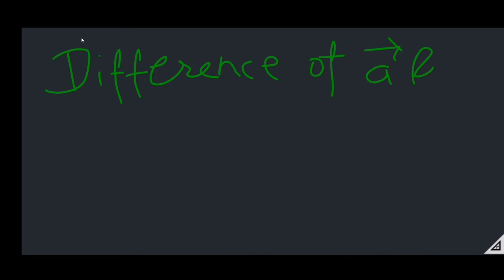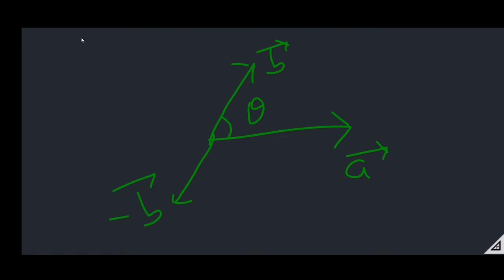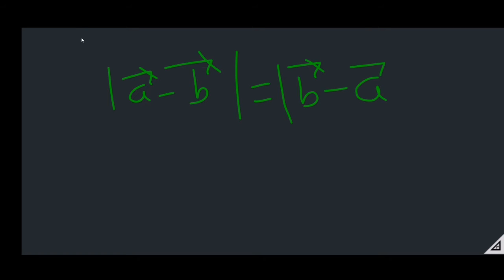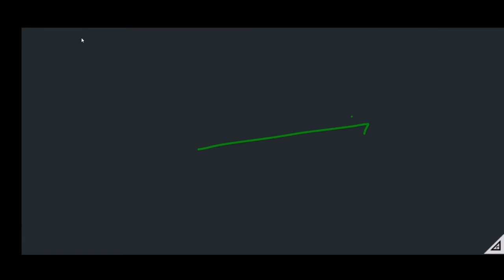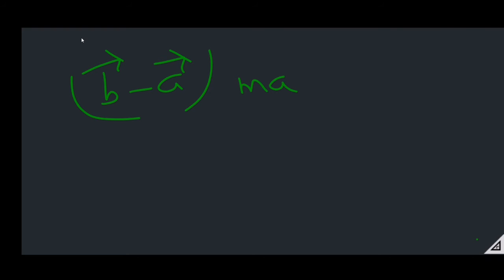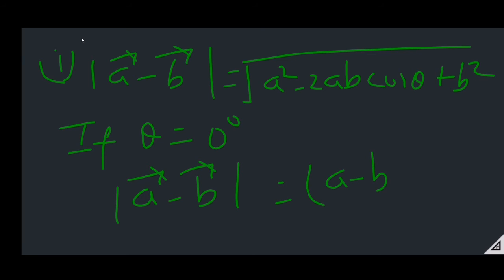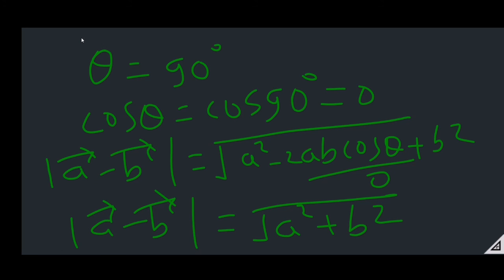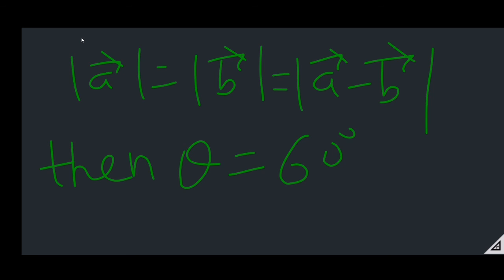MBBS Entrance Preparation Physics Vectors and Scalars Part 4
This video explains about difference of two vectors.